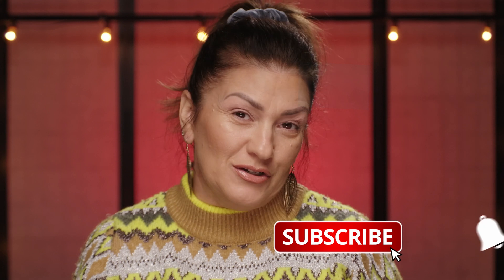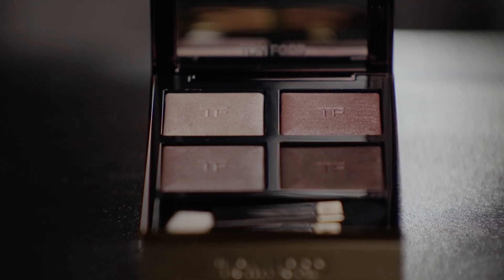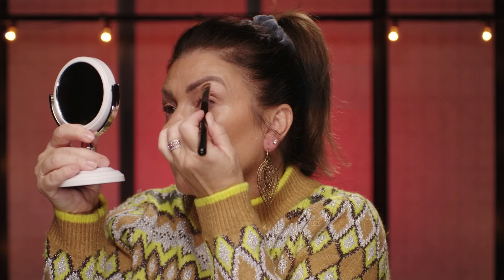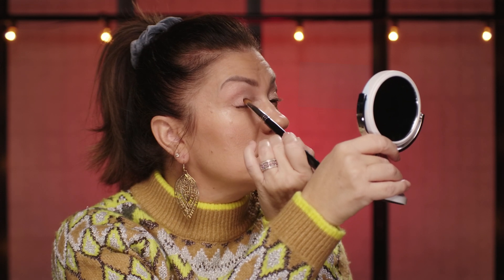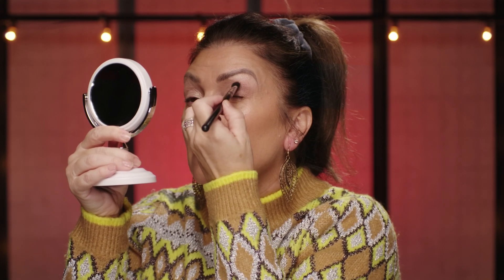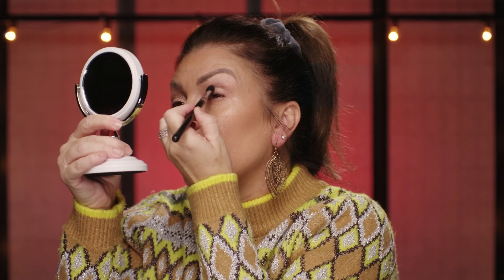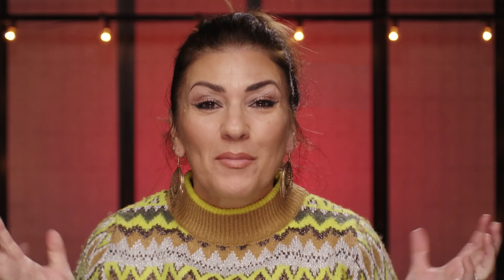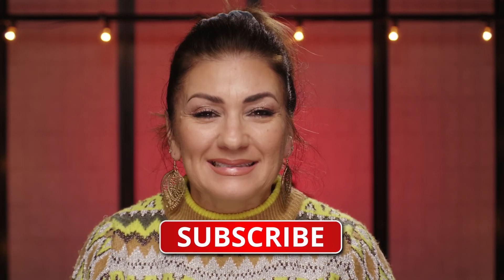Tom Ford Eye Color Quad Try On and First Impressions Worth $88?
Tom Ford Eye Color Quad Try On and First Impressions, is it worth $88?